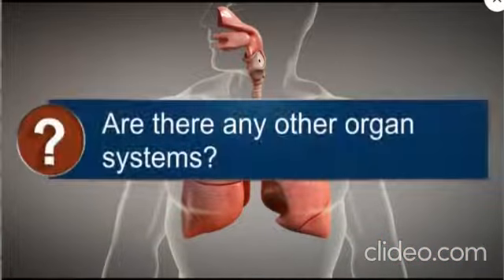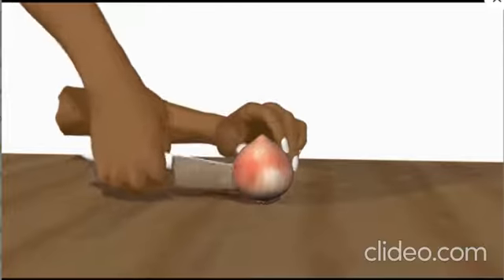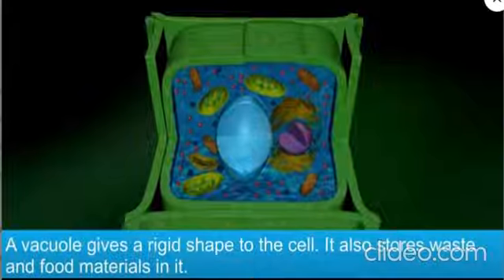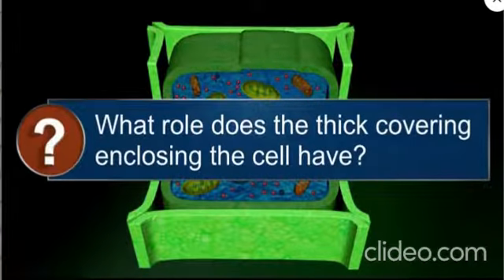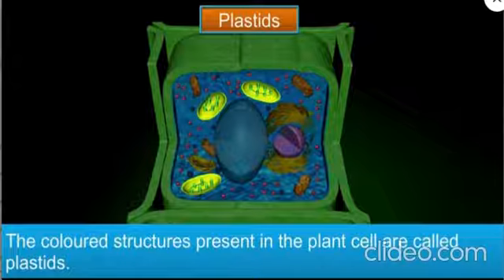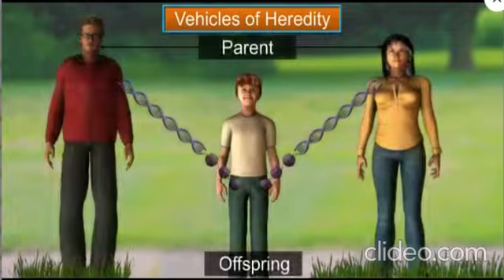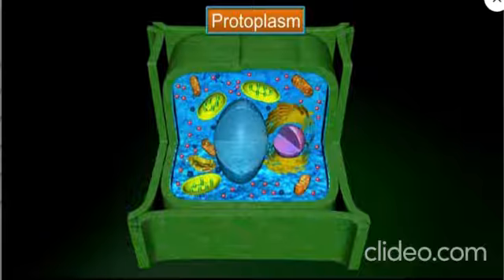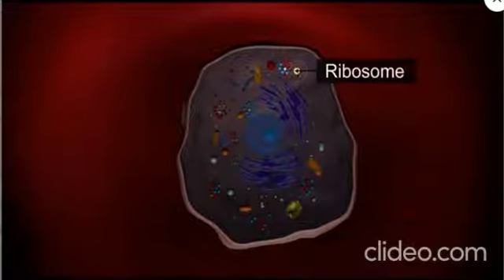Cell - Structure and Function | Organelles | 1st Animated version Based explanation | Grade 8 and 9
Module Notes-- 8:03